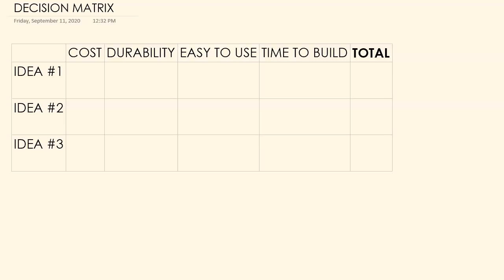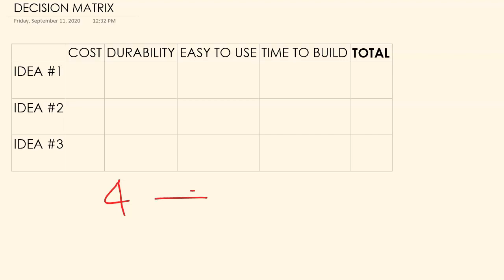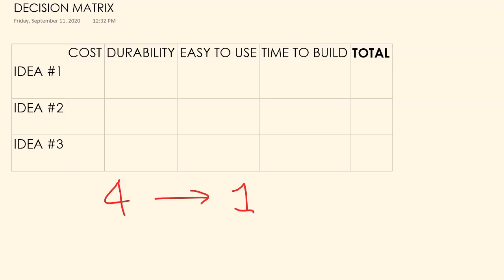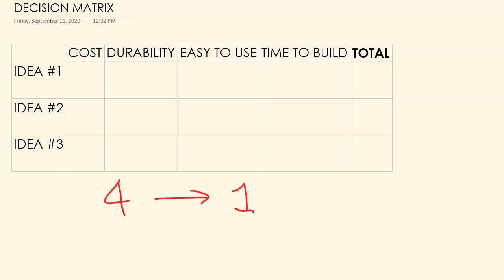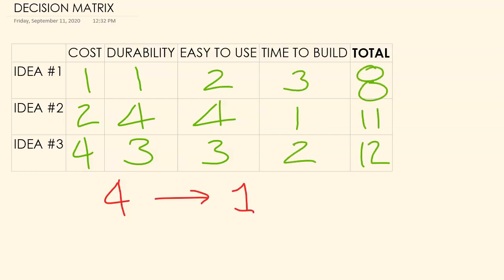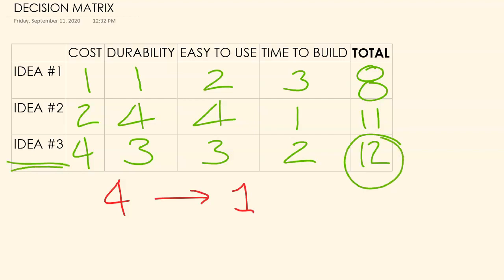20-09-09 how to decision matrix